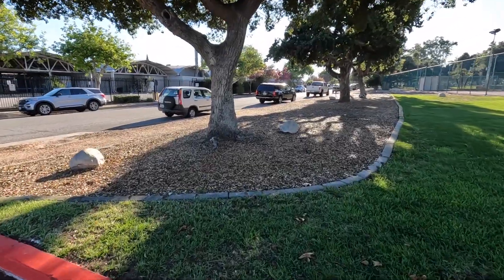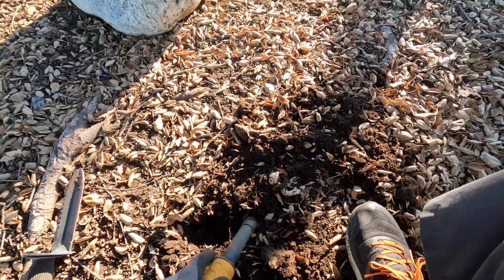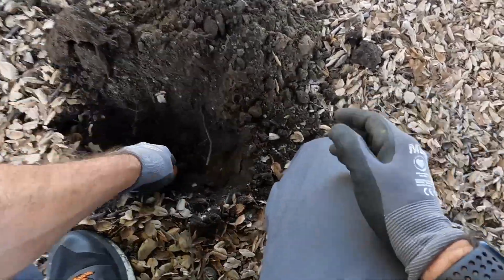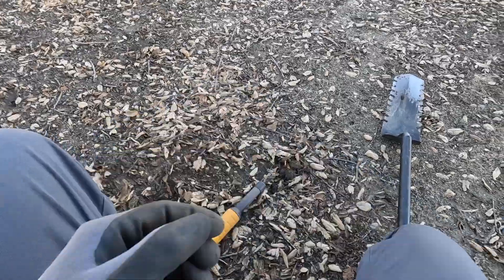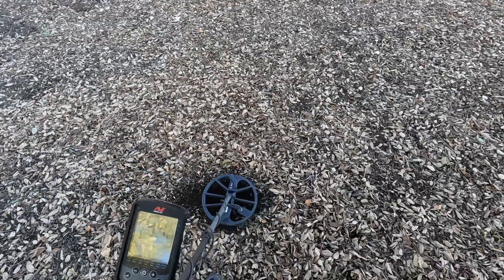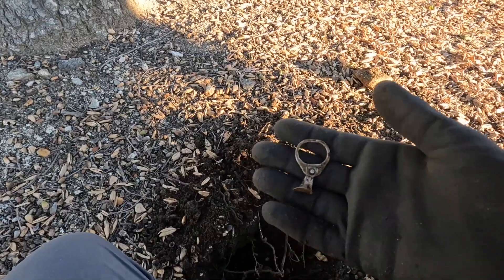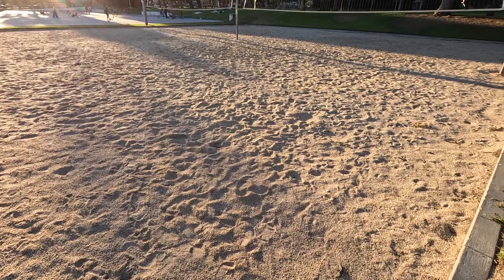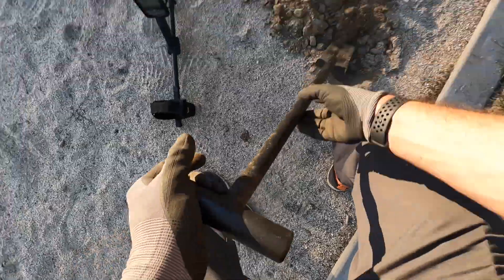Park Metal Detecting | Another Cell Phone Return? | Minelab Equinox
I found a little time today for an unscheduled park hunt. Join me for some dirt digging fun!

Get some of the stuff I use:

for all your digging needs

Equinox 900
CKG Scoop
CKG Carbon Handle
CKG Shovel
OmegaMills Pouch
GoPro Hero10
Camera Mount
Camera Light
Water Shoes